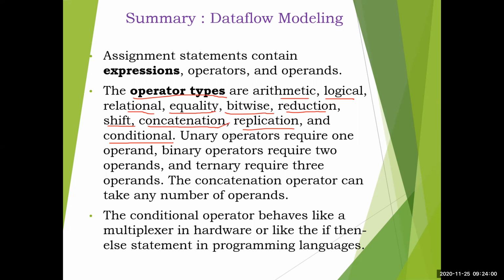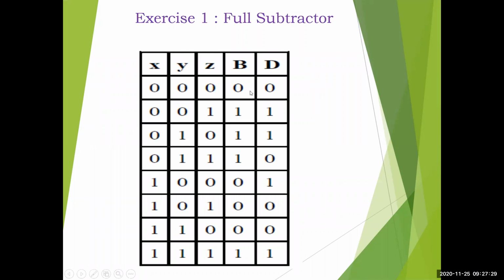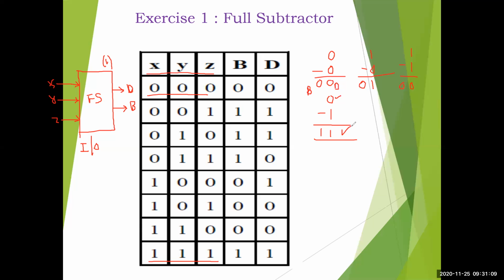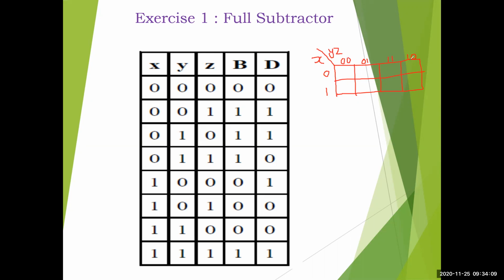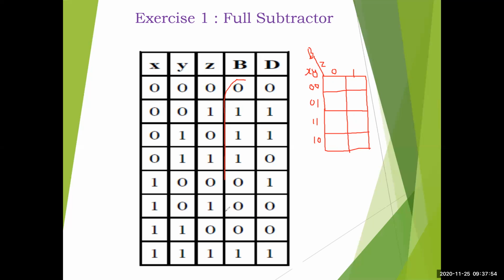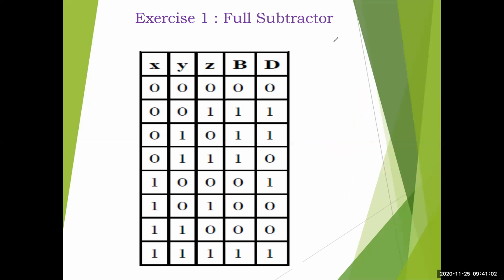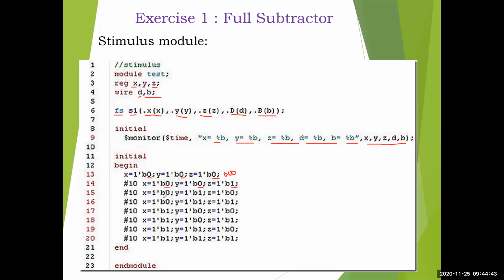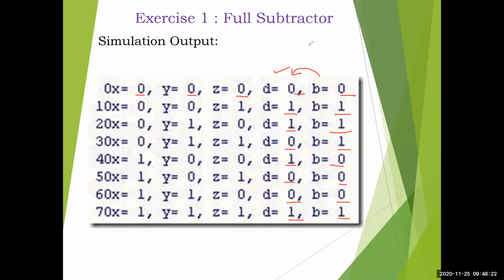Verilog HDL (18EC56) | Module 3 | Unit 6 | Dataflow Modelling | Exercise 1 - Full Subtractor | VTU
Summary of Dataflow modeling is discussed in this video and also explained the modeling of Full Subtractor using dataflow description in detail.